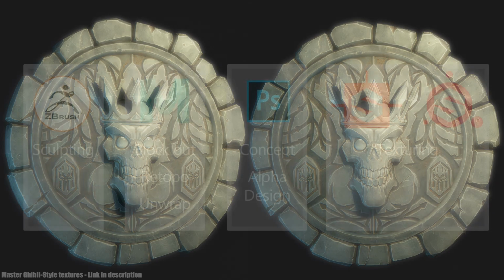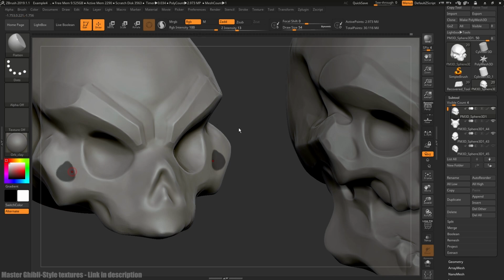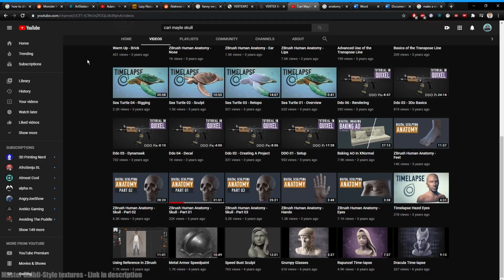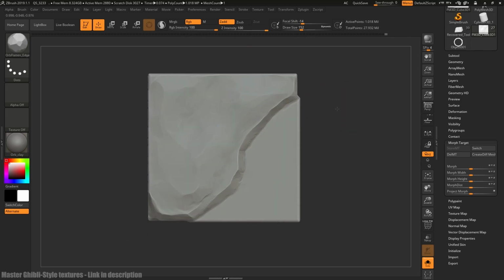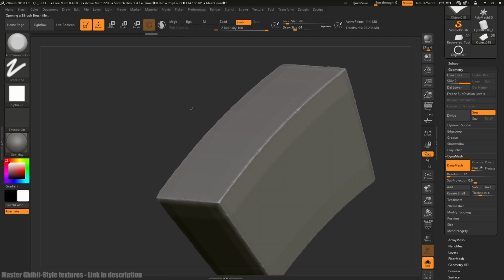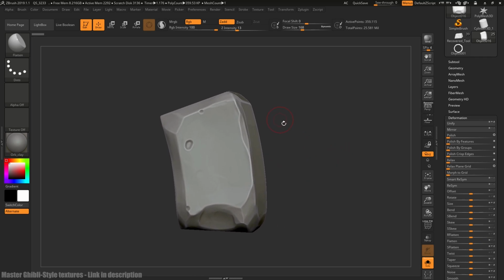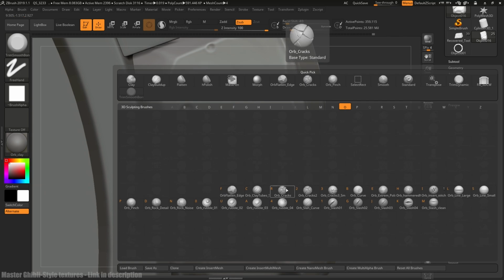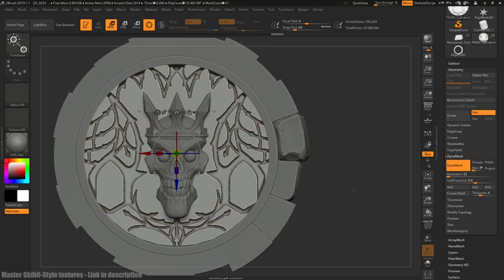The Ultimate Intro to Stylized Sculpting - Tips & Tricks for Beginners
In this breakdown, Patrick Metzler shares with us some cool tips and tricks you can use to improve your stylized sculpting methods, and some insight into his process. This is done in Zbrush, but the techniques can be applied to any software.

00:00 - Start
0:28 Introduction
0:48 Software used (could definitely be done with alternatives)
1:01 Inspiration and references
1:23 Brushes used
1:49 Start of sculpt / Creating initial form
2:29 Ready for more detail
4:21 Eye brow example (Defined plane change)
4:45 Masking technique for precise intrusions
7:55 Repeating the process (Jaw/Teeth)
8:55 Brief overview
10:00 Stone tips and tricks
10:40 Alphas
15:51 Storing the height info with grabdoc
17:28 Sculpting the stone (also loading Trim smooth border with square alpha.. my favorite brush)
22:45 Cracks
28:12 Inner pedestal design
28:41 Lazy mouse style plugin for PS
30:48 Placing the emblem
31:20 Outro

Shoutout to Bear Wolf for the sections.